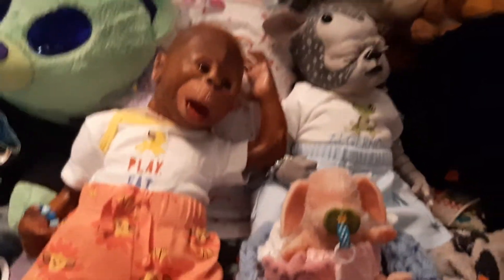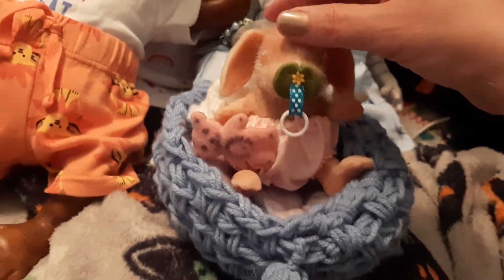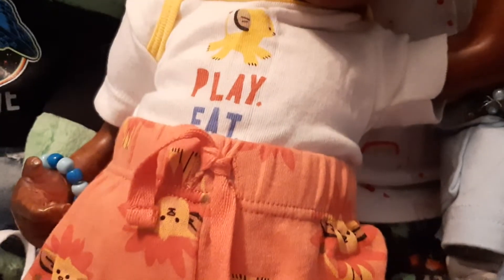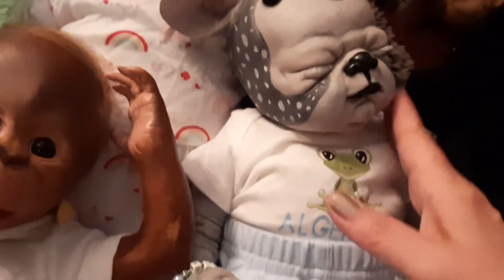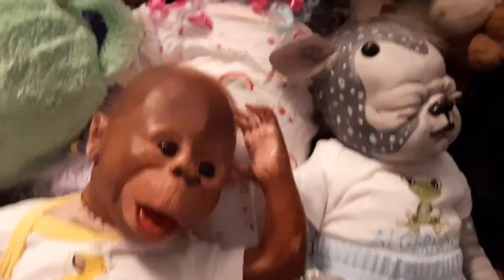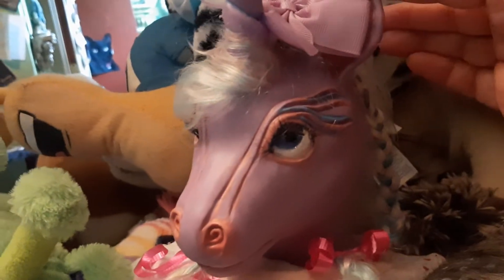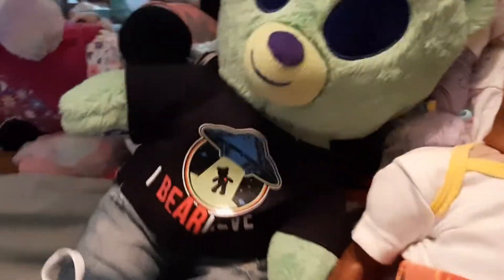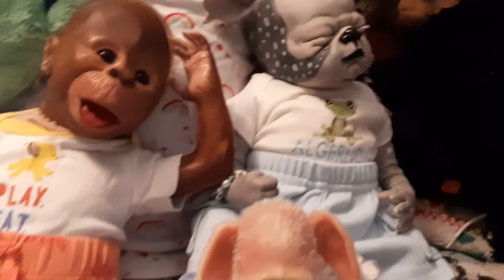Ready for the Day 🌞💜🌞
Everyone is ready to go for the day! Have a great week every-BUN 🐇

Thanks for stopping by, folks! Love to every bunny 🐰